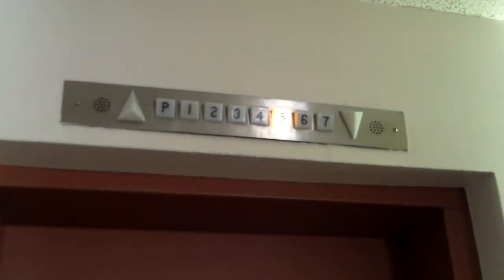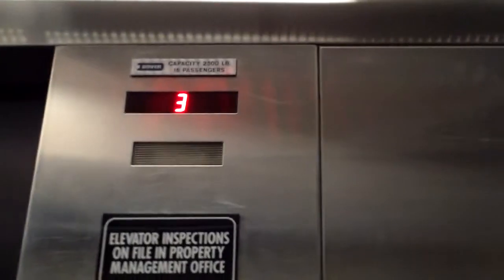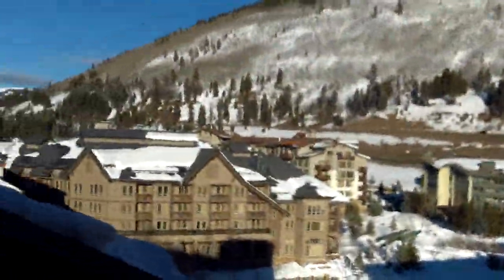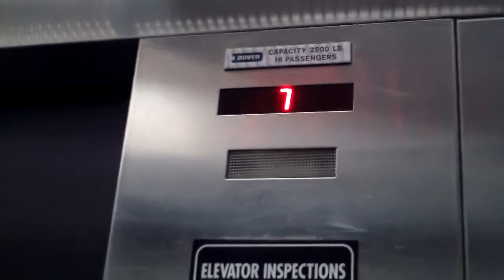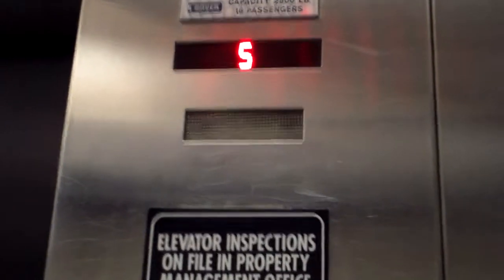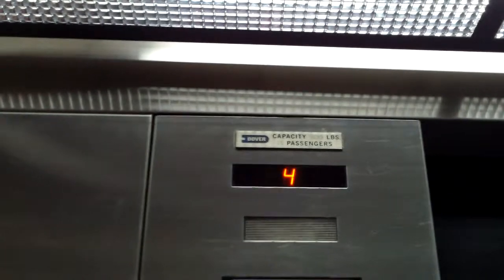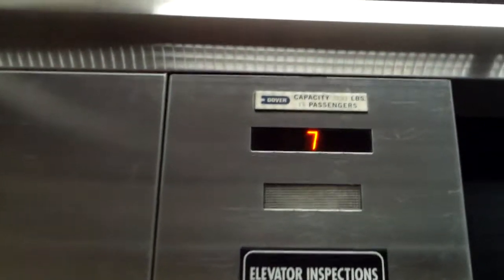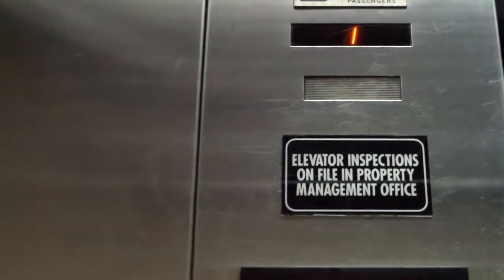Vintage Dover Traction Elevators at Mountain Plaza Condos, Copper Mountain, CO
This was the other set of vintage Dover elevators I rode at Copper Mountain. This building had no security or locked doors preventing me from riding the elevators so I had no trouble getting in. After the day of skiing, I had decided to "attend" the elevator and I studied it a bit. Now, I know why everyone likes vintage elevators. The controllers are crazy. It was going down to 3 to park one time, and before it reached 3, it slammed to a stop and went back up. Then, a little while after that, the controller glitched up and the elevator got stuck on 3. The doors could be opened, but it wouldn't move. Then it went to 4 and (finally) to 1 where I got off. The statistics can be found below.

Brand: Dover
Motor Type: Relay-Controlled Traction
Hall Stations: Dover Classic Traditional
Modernized? No, and hopefully it won't be
Car Stations: Dover Classic Traditional
Capacity:
-Small Elev: 2100 Lbs, 13 Passengers
-Large Elev: 2500 Lbs, 16 Passengers
Floors Served: P(Parking), *1-7